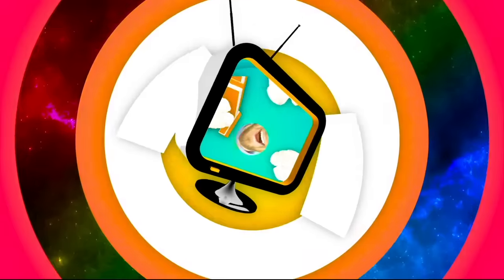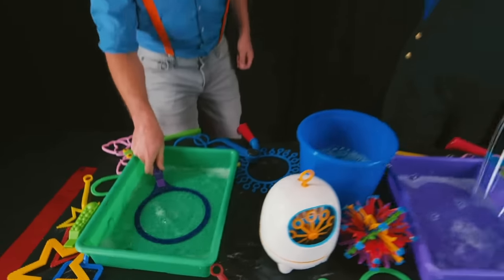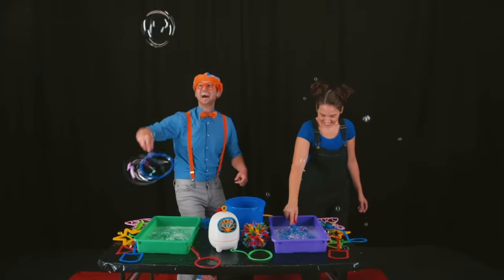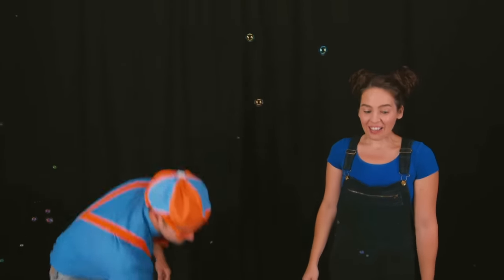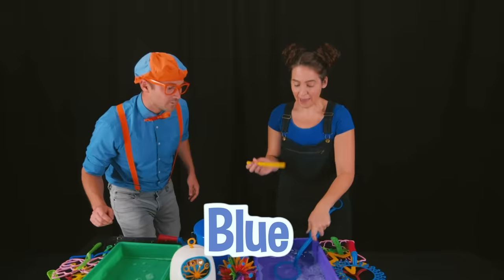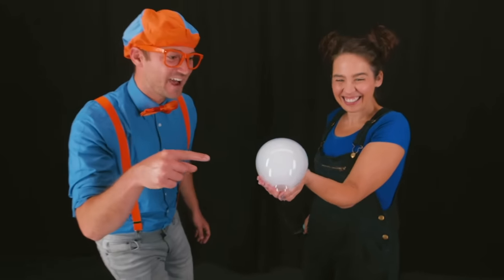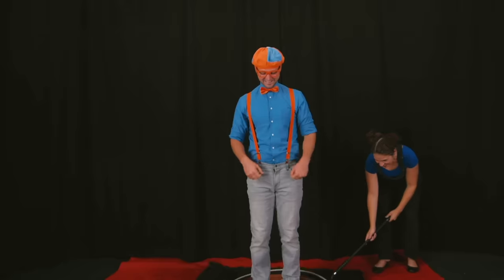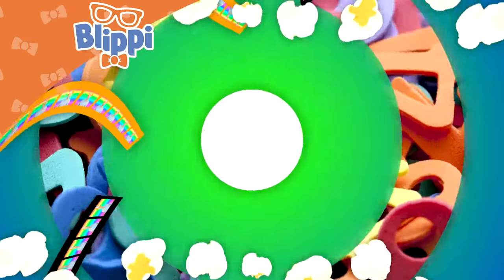Blippi Bubbles - Learn With Blippi | Educational Videos for Kids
Learn to make the biggest bubbles ever with Blippi and friends! Are you good at blowing bubbles, well see if yours are as good as Blippi's now!

Come and learn all about amazing real big trucks, emergency vehicles, trains and planes with Gecko and Blippi - a learning show for children.